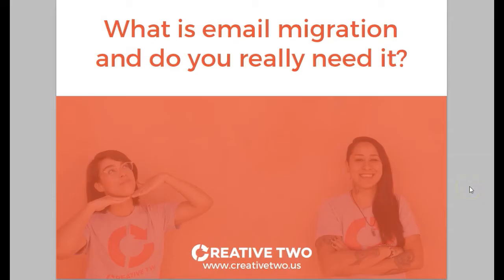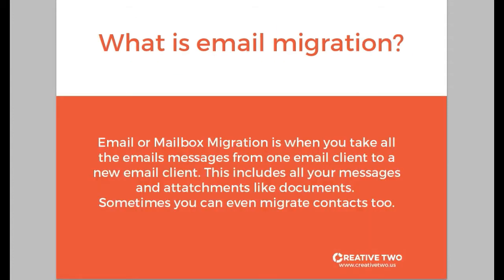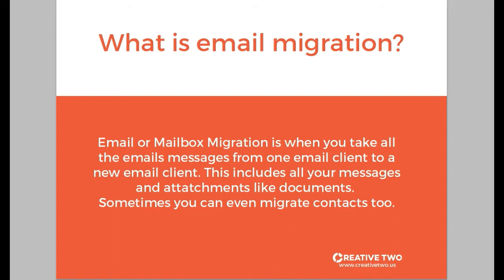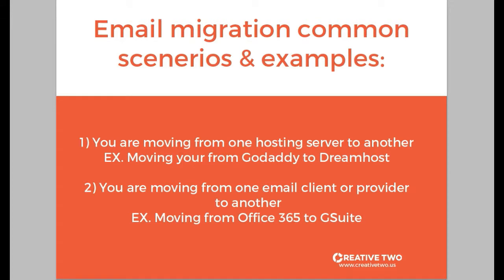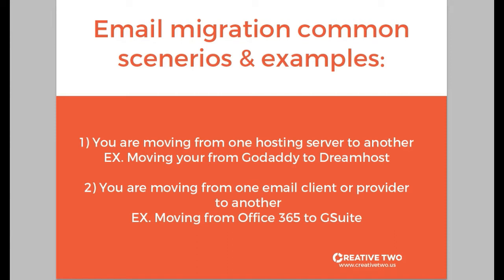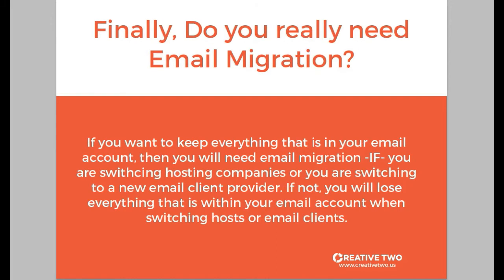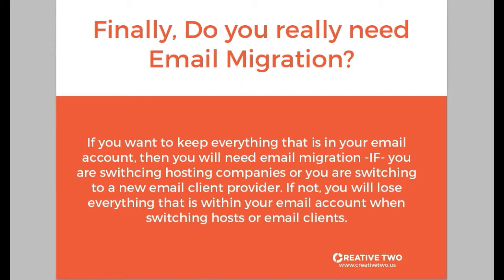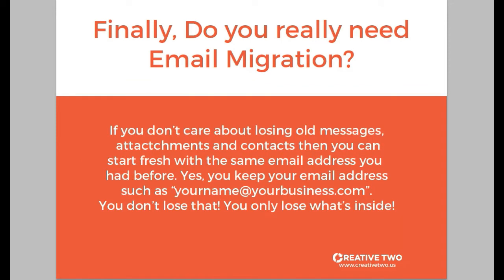What Is Email Migration and do you really need it?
Today! Our team member, Victoria Islas, will explain what  email migration is and will discuss whether you need it or not. She also gives a few email migration scenarios and examples that will help you understand the process as easily as possible.

We hope you enjoy and find this video helpful! May the tech force be with you.

In the next email migration video (coming to you real soon) we will discuss how you can migrate your email on your own! Without hiring a tech to do it for you.